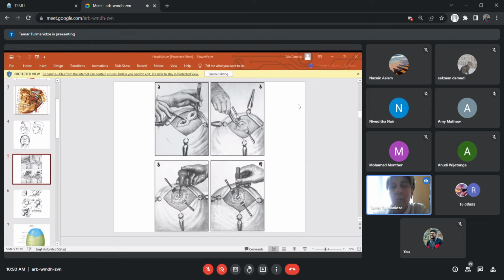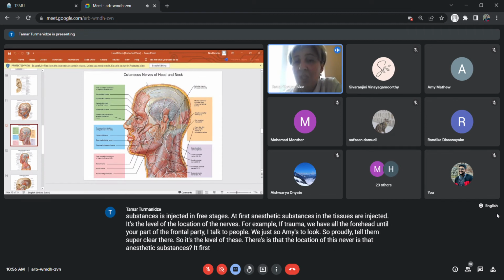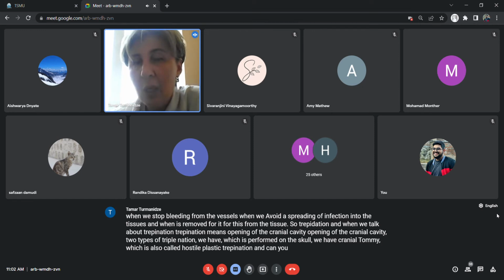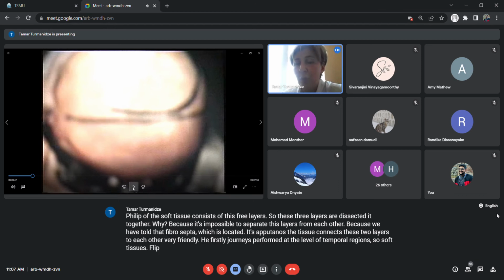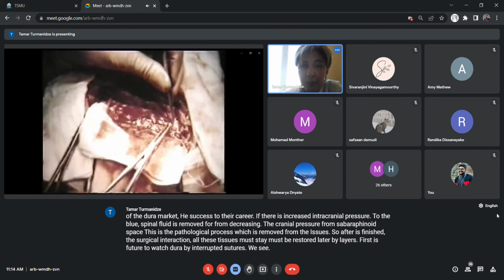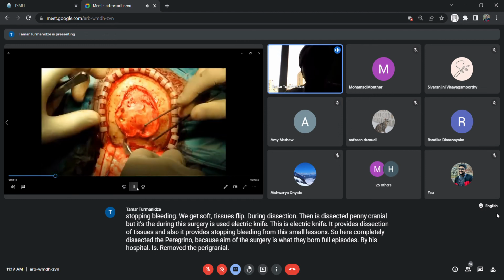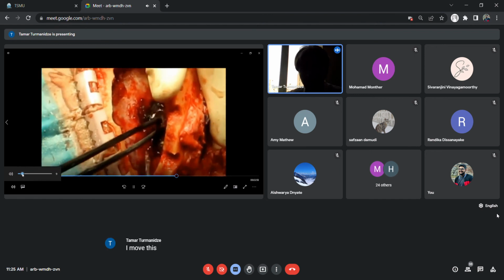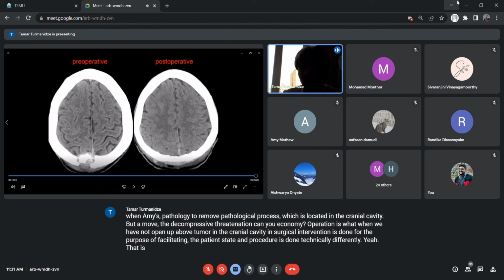Toponatomy - Head 3 - Tamuna